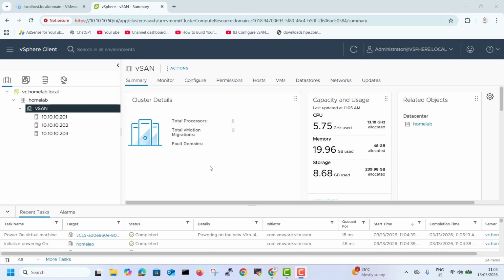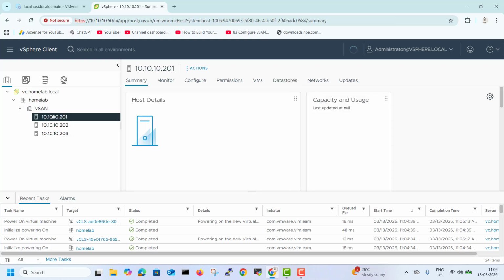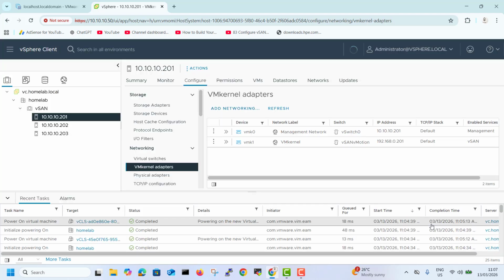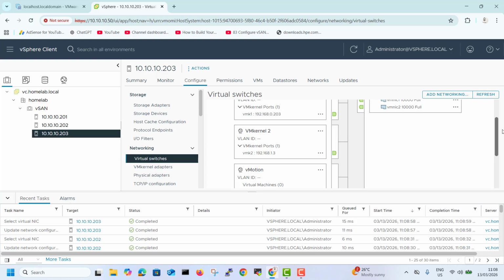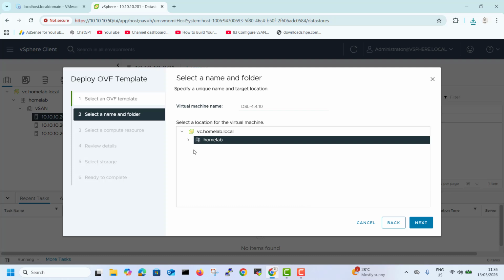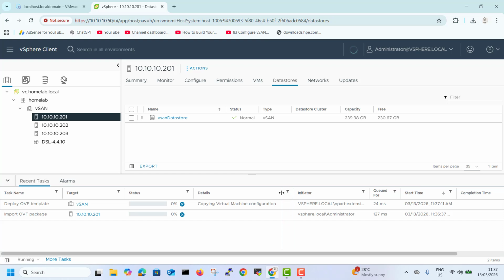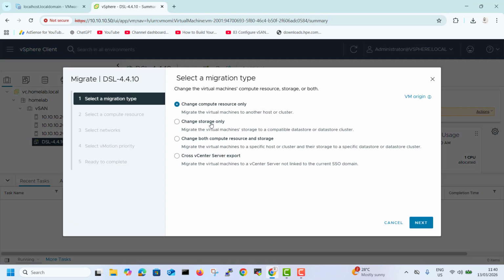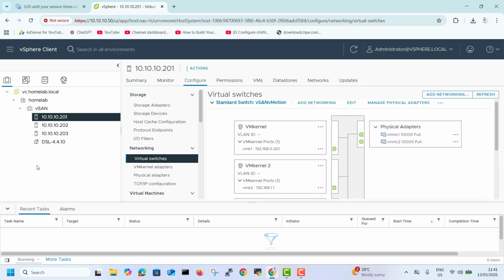How to Configure vMotion in One Server Home Lab 🔥 Nested ESXi + vSAN | Part 6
In this video (Part 6 of the Ultimate Home Lab series), we configure VMware vMotion in a nested virtualization lab running on a single physical server.

Using VMware ESXi, VMware vCenter Server, and VMware vSAN, I demonstrate how to configure vMotion networking and perform live virtual machine migration without downtime.

This is part of my Ultimate One Server Home Lab series where we build a full enterprise virtualization environment using nested ESXi hosts.

In this video you will learn:

✔ Configure vMotion VMkernel adapter
✔ Enable vMotion in ESXi hosts
✔ Configure vMotion networking
✔ Test live VM migration
✔ Build an enterprise VMware lab on a single server

This lab is perfect for:

• VMware beginners
• IT engineers
• virtualization students
• home lab builders
• certification practice (VCP / VCAP)

Part 1 – Lab Overview
Part 2 – Install ESXi
Part 3 – Deploy vCenter
Part 4 – Configure vSAN
Part 5 – Build vSAN Cluster
Part 6 – Configure vMotion (This Video)

• VMware
• Dell Servers
• Storage
• Hyperconverged Infrastructure
• Datacenter Design